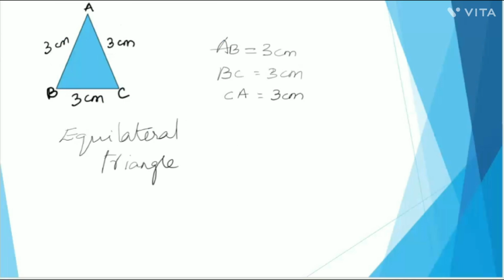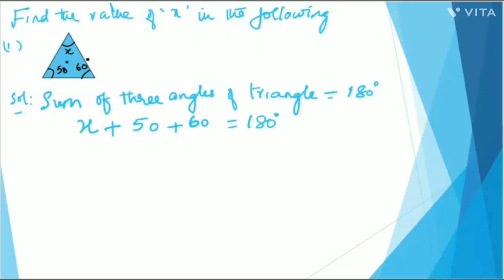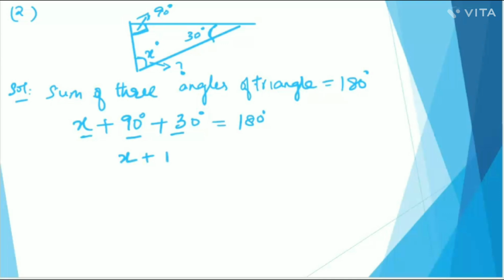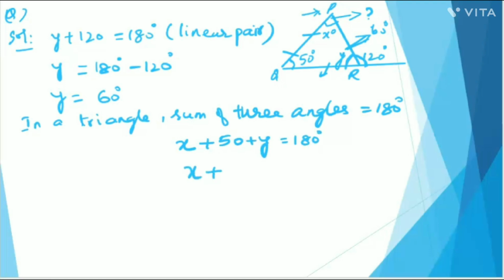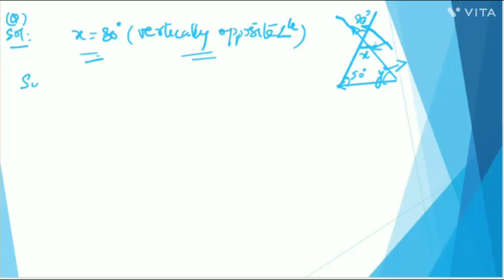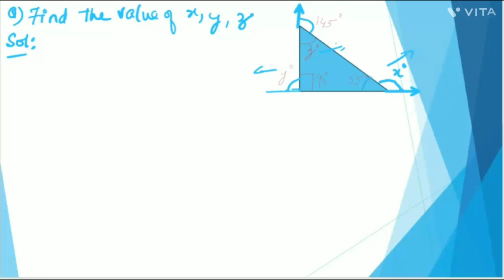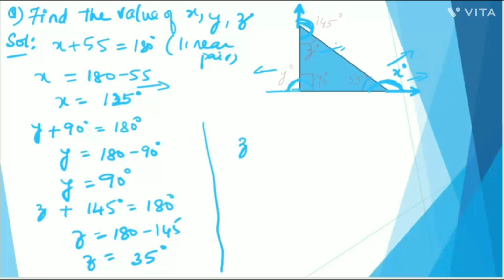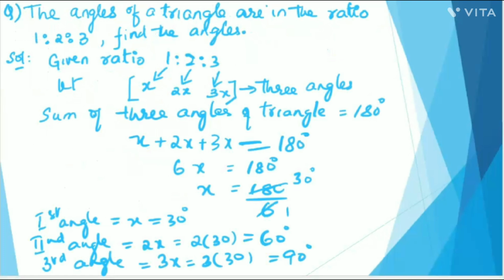Triangles, 7th class.